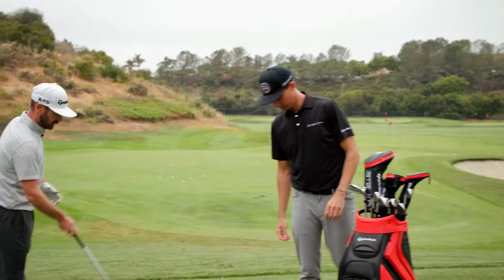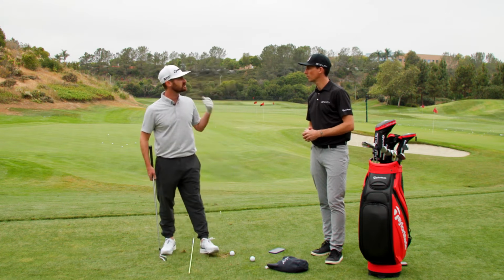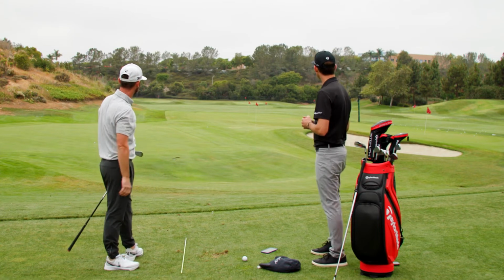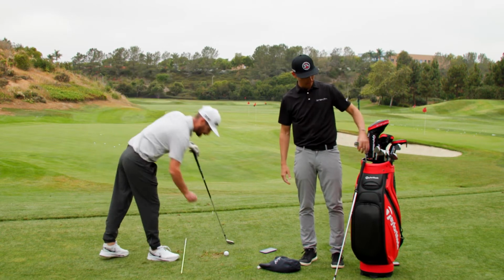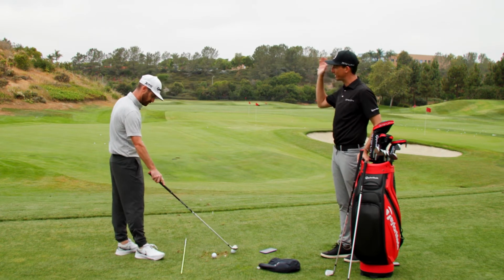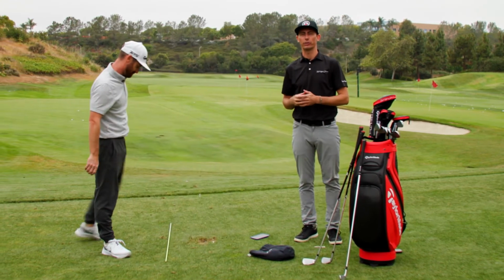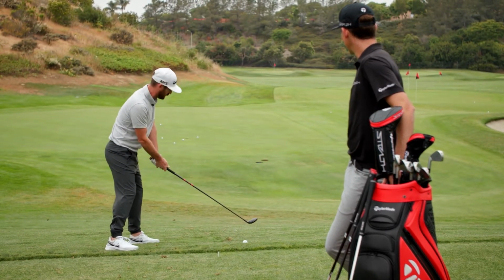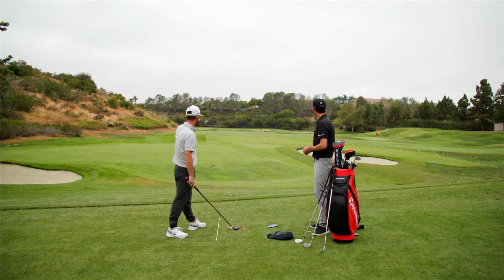TaylorMade Stealth UDI & Stealth DHY - How They Fit in Your Bag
The TaylorMade Stealth UDI & Stealth DHY are newest additions to the Stealth family of products. Designed to fit into the top of your bag, where your longest iron and shortest fairway live. However, these two powerhouses have their differences.

Chris Trott and Matt Bovee (Head of TaylorMade Irons) discuss how the Stealth UDI is designed to deliver a low ball flight and ultimate workability, while the Stealth DHY was built for power and forgiveness in an irons-like profile.

FEATURES & BENEFITS
✅ FORGED HOLLOW BODY CONSTRUCTION
Engineered with an ultra-thin forged 4140 face and Inverted Cone Technology to create a flexible face, Stealth UDI delivers a large sweet spot for maximum distance, playability, and forgiveness with incredible feel.

✅ SPEEDFOAM AIR
Newly engineered SpeedFoam Air is 69% less dense than its predecessor. The weight saved has been redistributed in the head design to further optimize mass properties for better launch conditions. The new SpeedFoam Air delivers a sweet sound and solid feel, while allowing a fast, flexible face design.

✅ THRU-SLOT SPEED POCKET
The Thru-Slot Speed Pocket provides increased face flexibility while preserving ball speed and distance on low face strikes.

We stock the full range of TaylorMade Golf Clubs